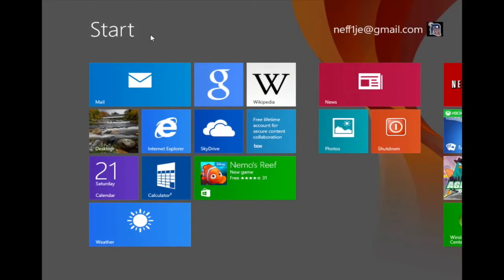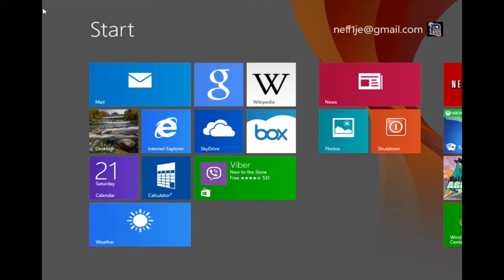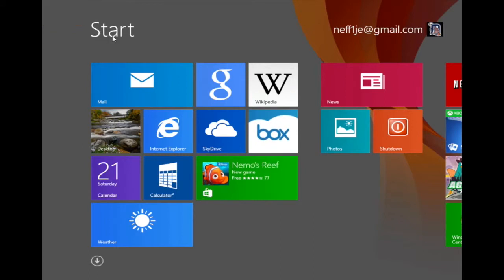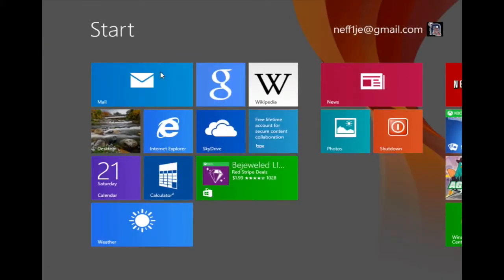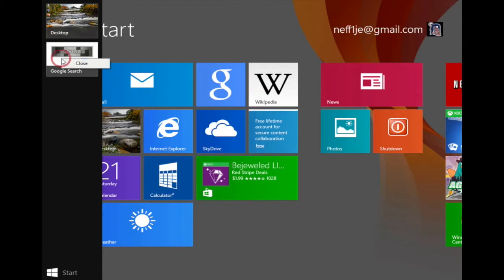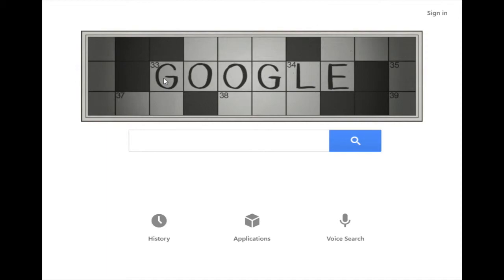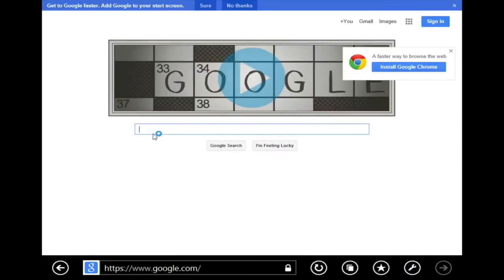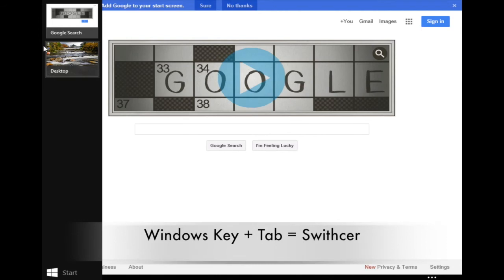How to Use the App Switcher in Windows 8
In this video I demonstrate how to use the app switcher in Windows 8.1.

Note: This video is part of a series on Windows 8.